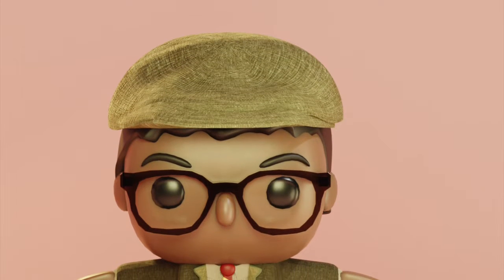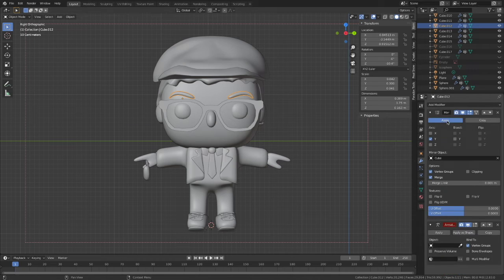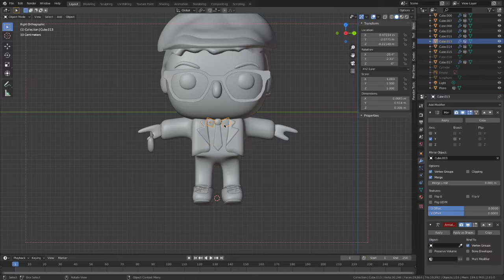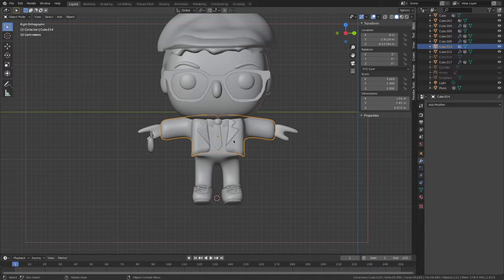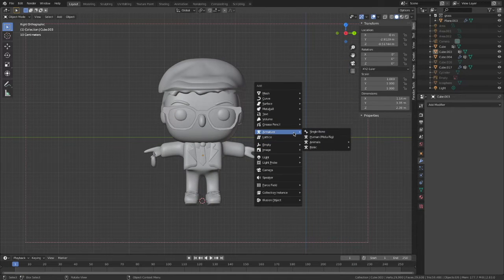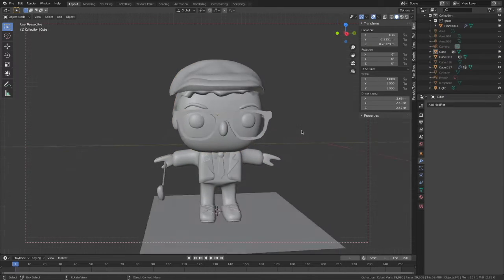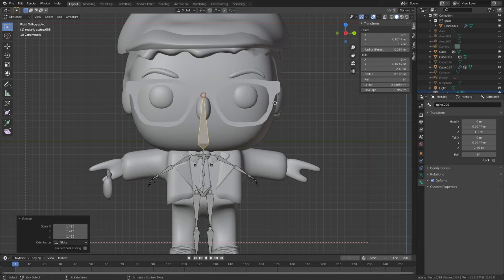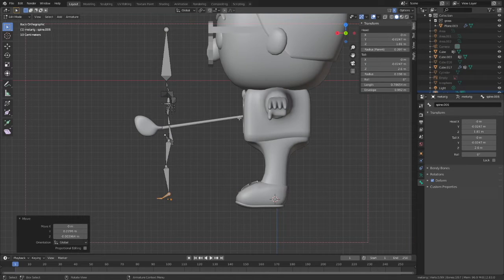A Little Golfer Part 2 - Blender 2.8 Beginner Character Rigging Tutorial with Commentary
Welcome to part 2 of the little golfer! We are going to add bones to the character this time, and try to rig him into different poses. If you learned something from my video remember to leave a like :D

See part 1 of this series here where we first model the character in a Funko pop style:
hi yall this is Ru here. Blender addict since 12th May 2020.
Get inspired, get skilled, and get creative! Happy to be here on this Blender learning journey with all of you 💛
Think Blender is too hard to learn for you? Click here and think again:
I have no prior design background, so hopefully my video can inspire you to learn Blender from scratch too :))